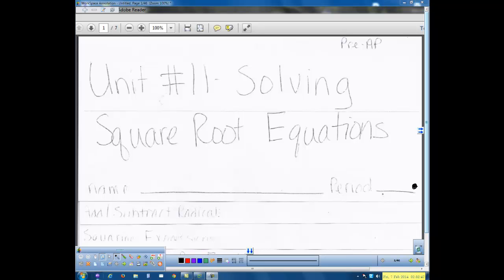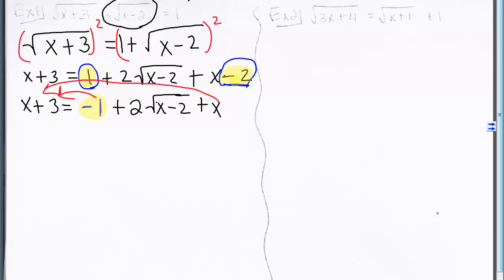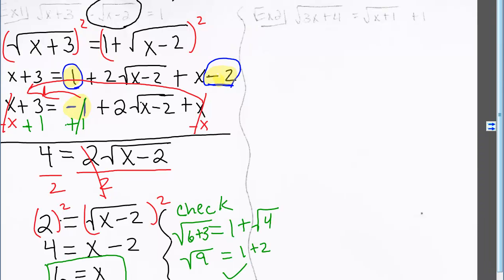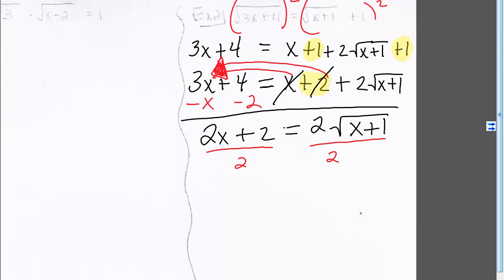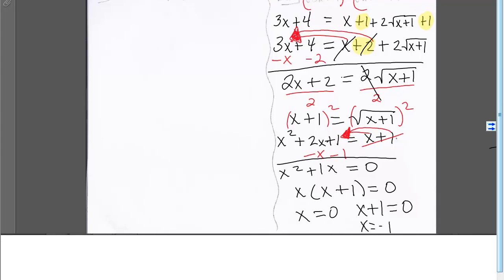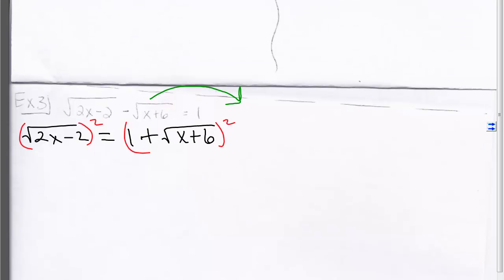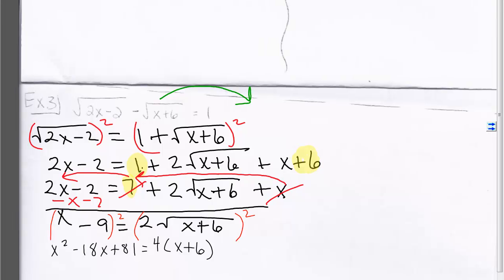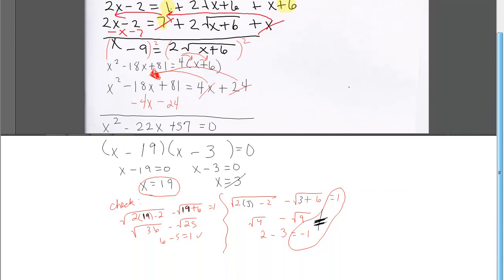Unit 11 flap 5 PAP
This video covers flap 5 in your foldable.  It teaches you how to solve even more square root equations.